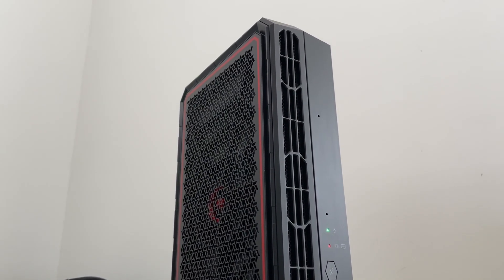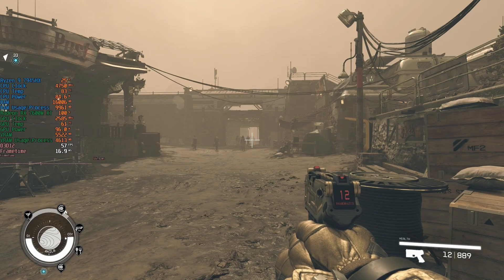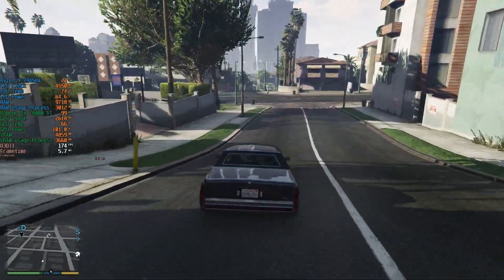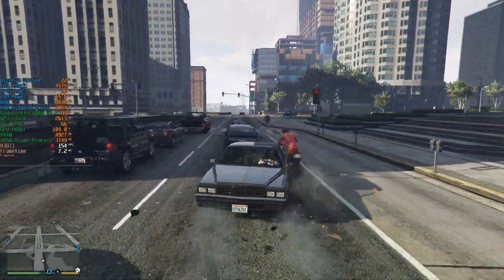How good are Radeon RX 7600M XT graphics?.. (ft. AtomMan G7 PT)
Apparently AMD launched the mid-range mobile Radeon RX 7600M XT graphics chip in early 2023, but it doesn't seem to be used in many laptops.

Thankfully, Minisforum have decided to utilise it as part of their latest AtomMan mini desktop PC, which gives us the perfect opportunity to check out the performance. Just how capable are the 7600M XT graphics when it comes to gaming?

0:00 The AtomMan G7 PT - Specs and Features
2:20 Gaming Tests
2:37 Cyberpunk 2077 with Ray Tracing
3:16 Cyberpunk 2077 without Ray Tracing
3:34 Starfield
4:13 Elden Ring
4:50 Counter-Strike 2
5:15 Baldur's Gate 3
5:45 Red Dead Redemption 2
6:26 GTA 5
7:09 Apex Legends
7:49 Fortnite
8:24 Final Thoughts